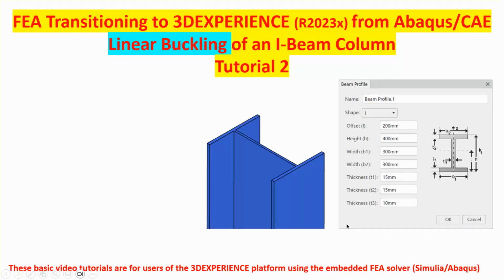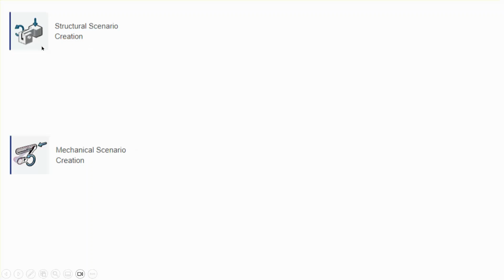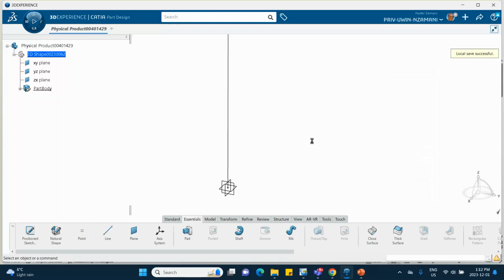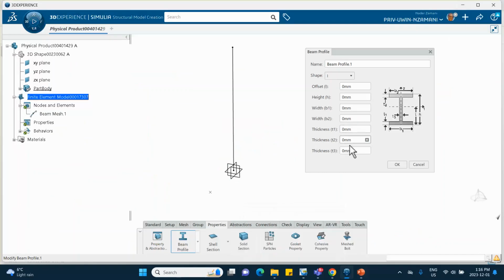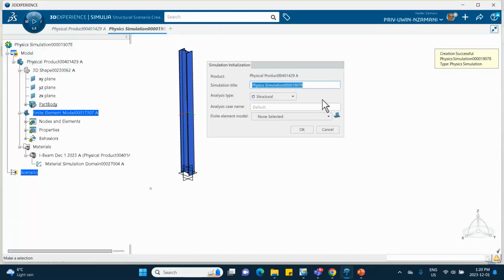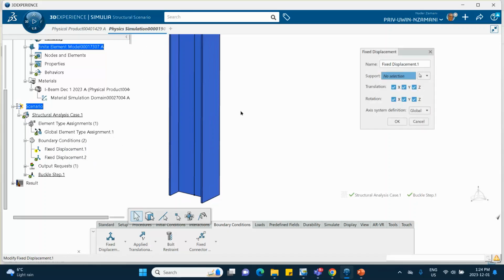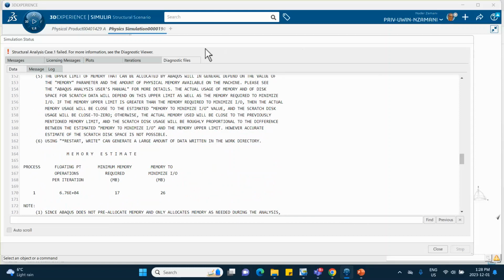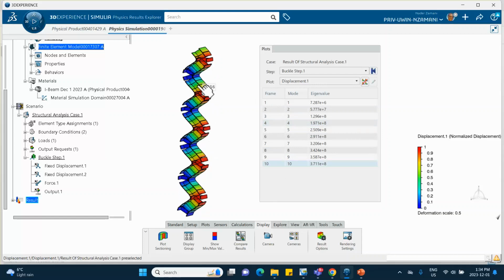Tutorial 2, FEA 3DEXPERIENCE R2023x, Linear Buckling of an I Beam Column, Transition from ABAQUS CAE